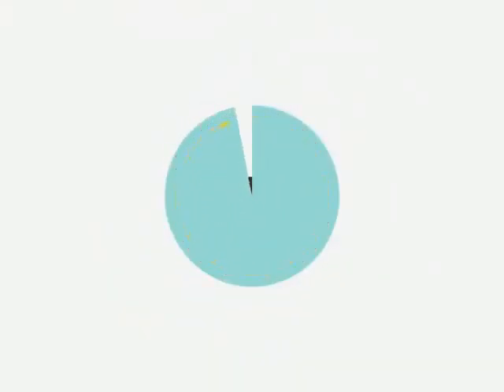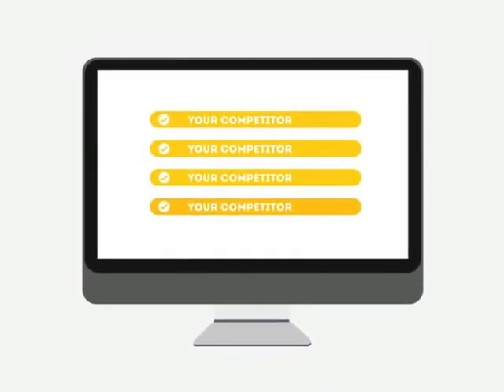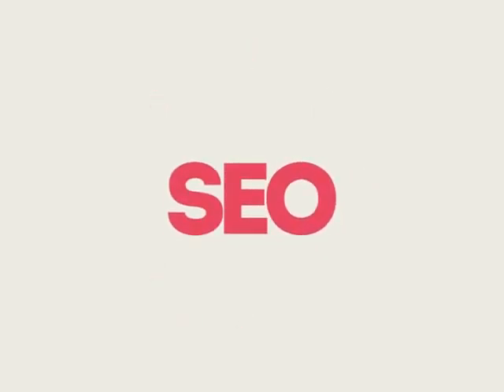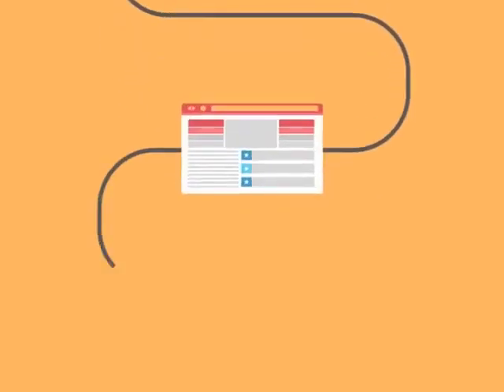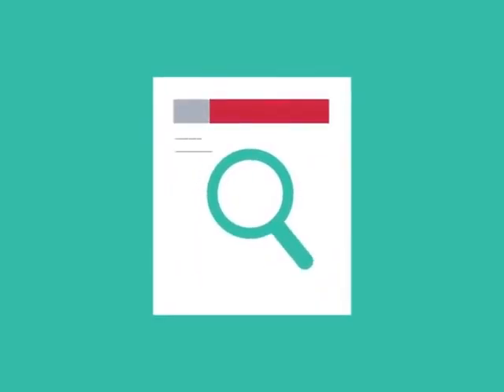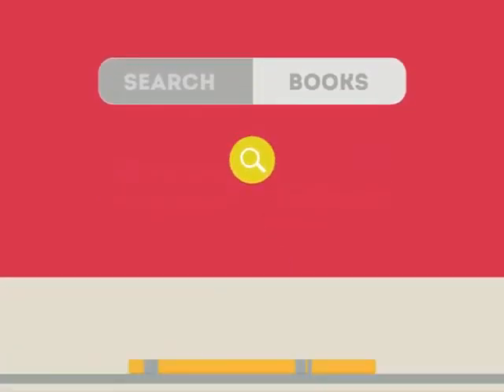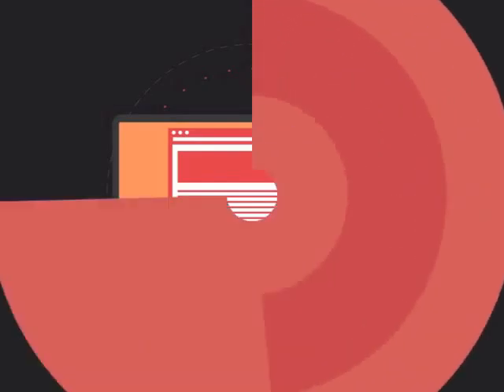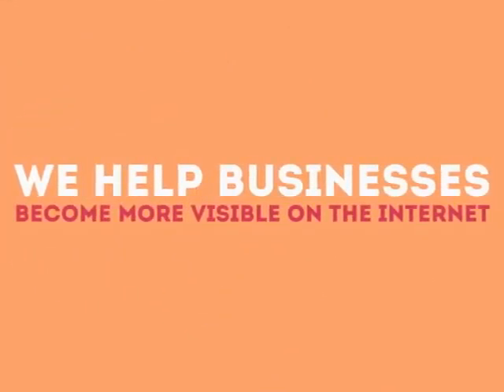Ridgewood NJ SEM Google Adwords Marketing Company 732 463 7835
0:01 Ridgewood NJ search engine optimization

0:20 Ridgewood NJ search engine optimization companies

0:25 Ridgewood NJ search engine optimization seo services

0:30 Ridgewood NJ local search engine optimization services

0:34 Ridgewood NJ seo search engine optimization

0:39 Ridgewood NJ search engine optimization seo

0:45 Ridgewood NJ affordable SEO services

0:49 Ridgewood NJ search engine optimization service

0:52 Ridgewood NJ best seo companies

0:55 Ridgewood NJ search engine optimization services

1:03 Ridgewood NJ web designers

1:09 Ridgewood NJ SEO Marketing Company

1:13 seo Ridgewood NJ

1:18 Ridgewood NJ seo

1:25 seo Ridgewood NJ

1:29 Ridgewood NJ web development

1:31 Ridgewood NJ Social Media Marketing

1:32 Ridgewood NJ seo company

1:37 Ridgewood NJ search engine optimization company\

1:39 Ridgewood NJ SEM Google Adwords Marketing Company

1:41 Ridgewood NJ seo company

1:45 seo company Ridgewood NJ

1:49 Ridgewood NJ web design

1:55 Ridgewood NJ web development company

1:56 Ridgewood ecommerce web design

1:57 Ridgewood NJ Professional SEO Services